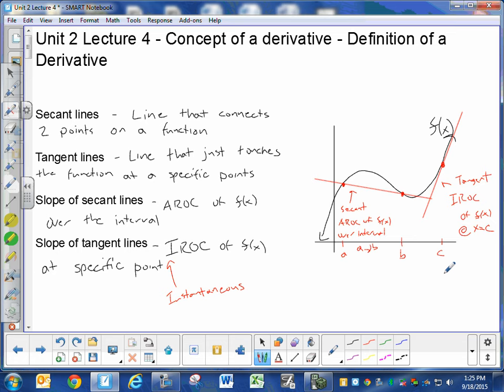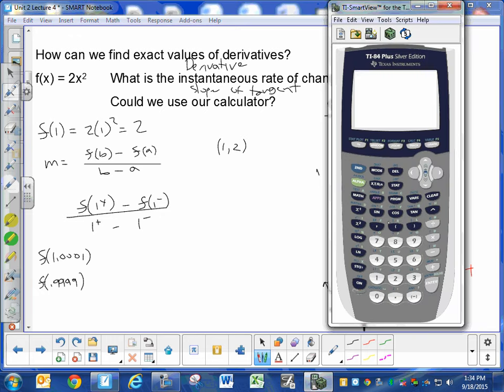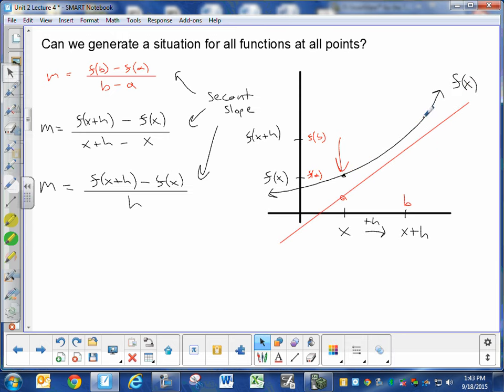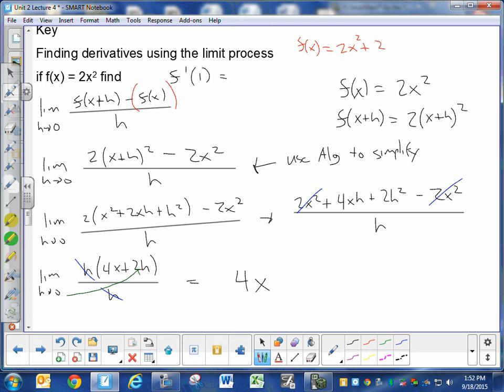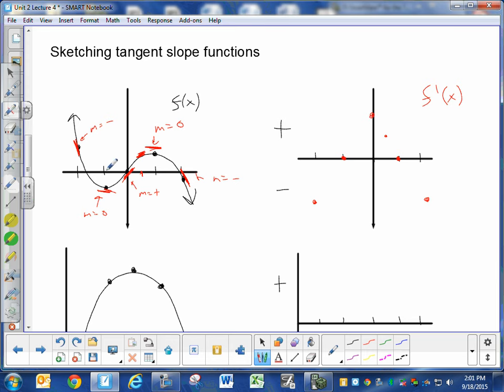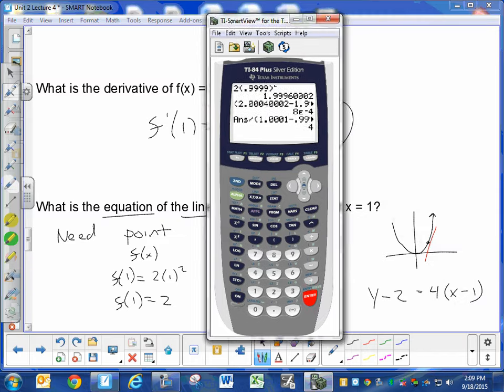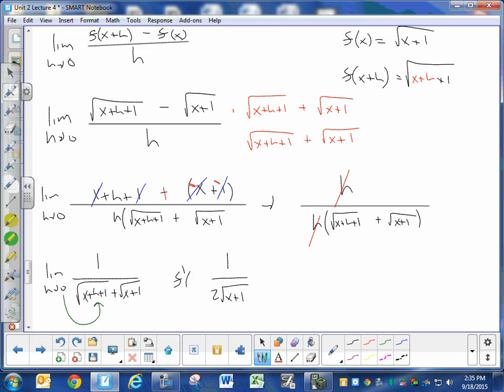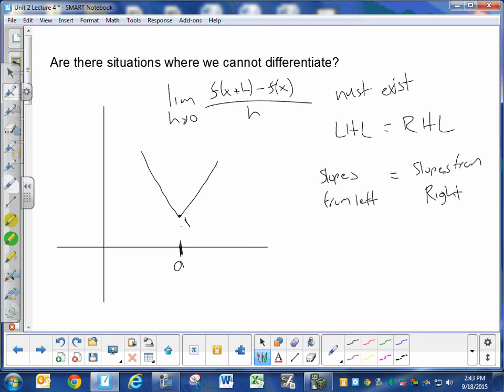Definition of a Derivative